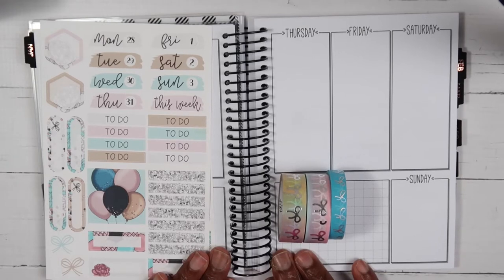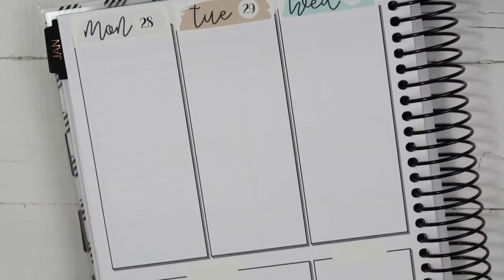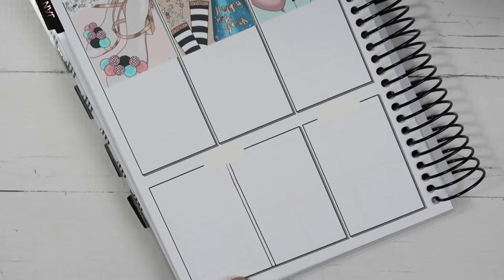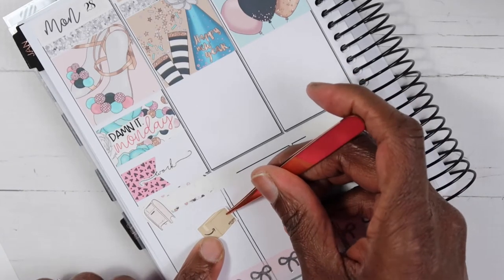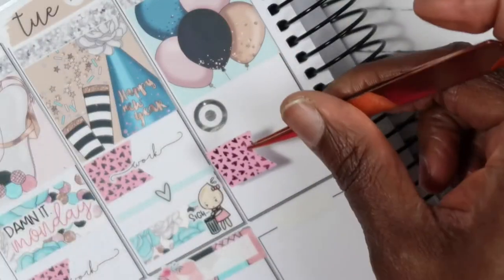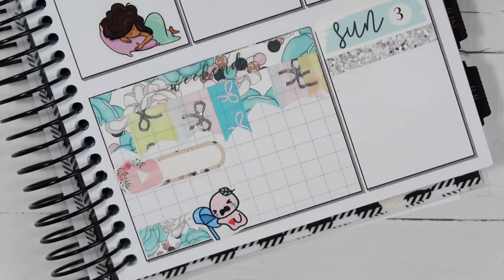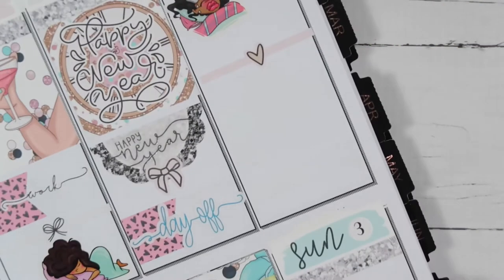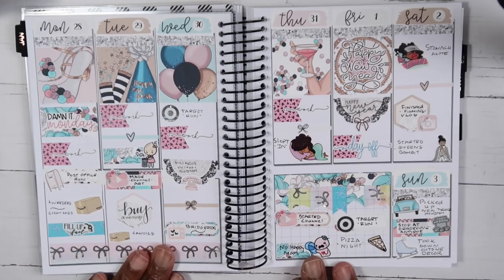B6 Spiral Plan With Me Ft. { Spotted Gum }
Thank you so much for the video. I hope you enjoyed the content because your support means the world to me.